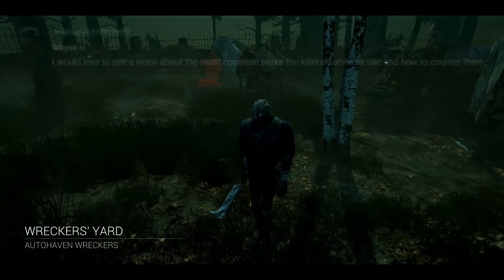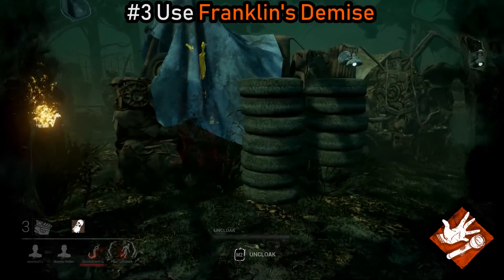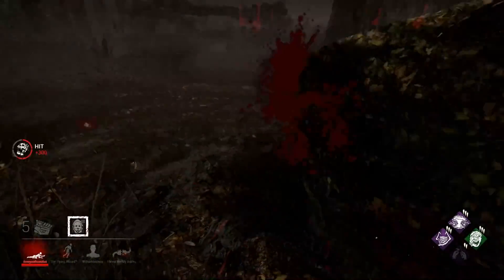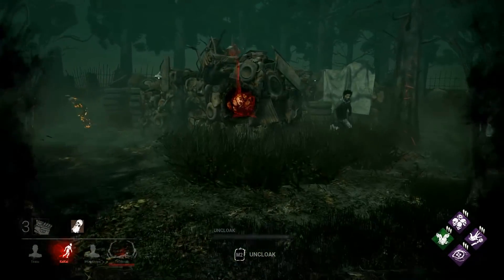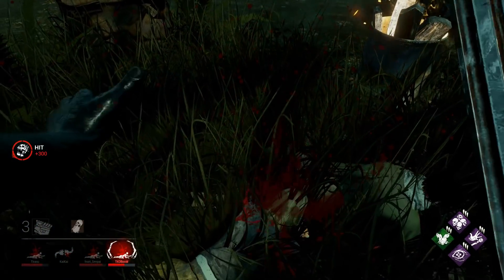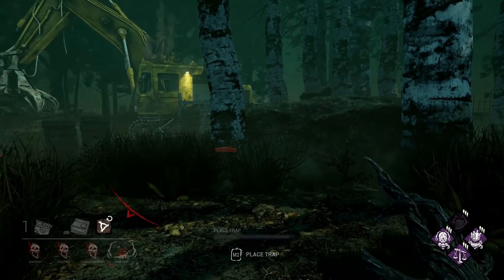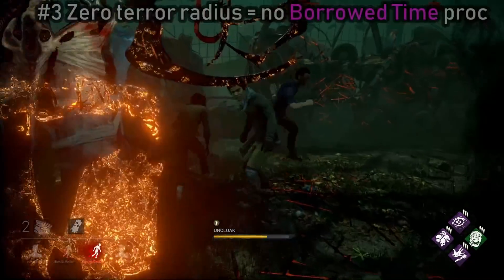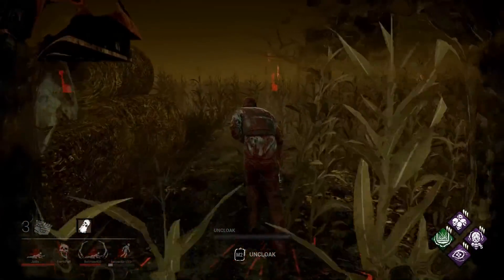Dead by Daylight - 15 Tips to Help Counter 3 Top Tier Survivor Perks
Some strategies I use as killer to counter some very popular survivor perks!